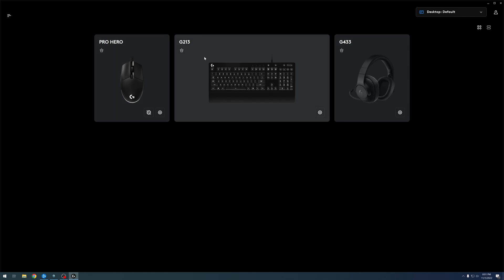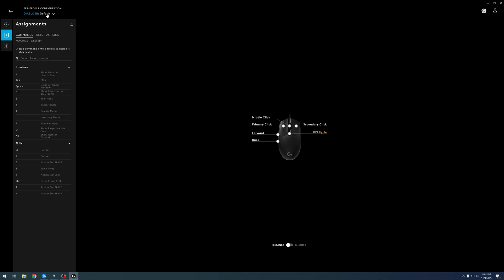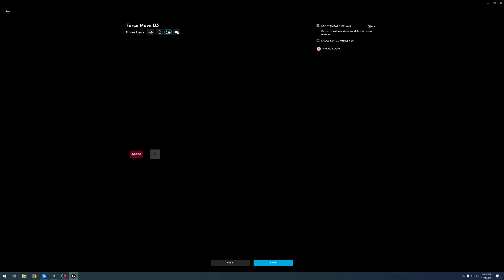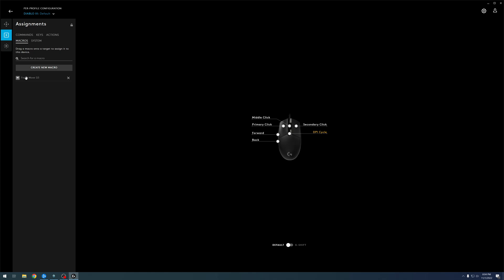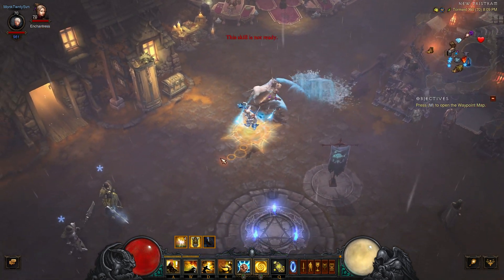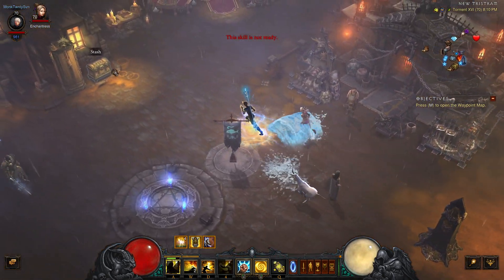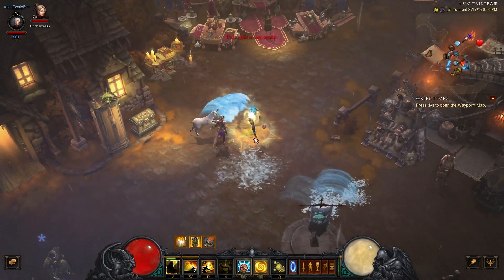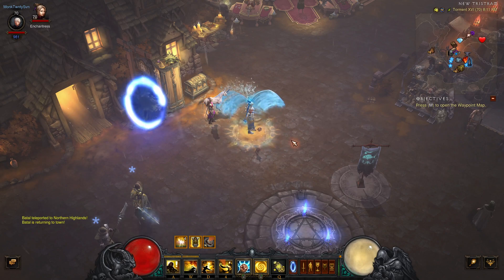Diablo 3 Auto Cast and Force Move using Macros.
How to set up Diablo 3 Auto Cast and Force Move using Macros. Control your character using only your mouse.